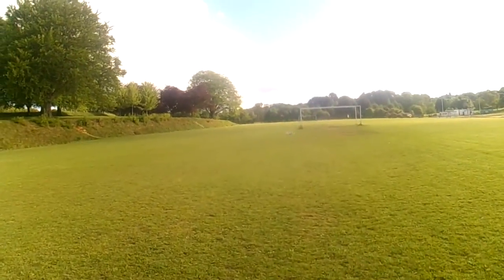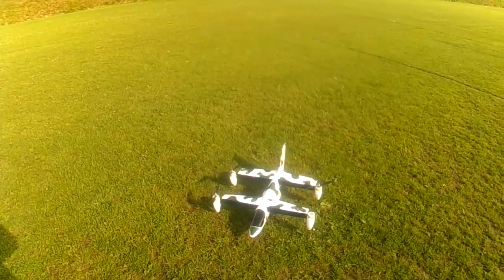VTOL Maiden ..prop loss and a great save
First of all apologies for my numpty camera work. maybe wear some sunglasses lol. But the weather was perfect so i thought i should maiden this before the wind gets up...it does what it says on the tin but faster than i thought it would .I had been fretting about the prop collets but there is no other way of holding them on so you go with what you got...watch till the end and you will be as surprised as me that I have not got £170.00 worth of foam. twas a great save methinks. cheers for watching